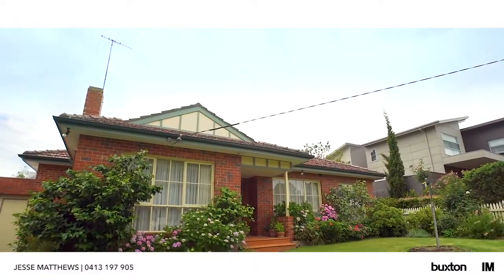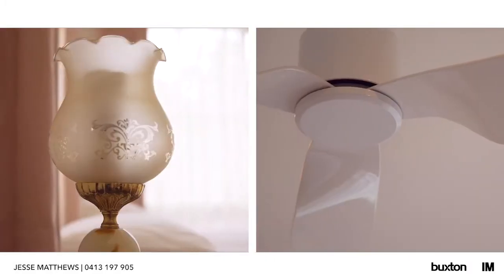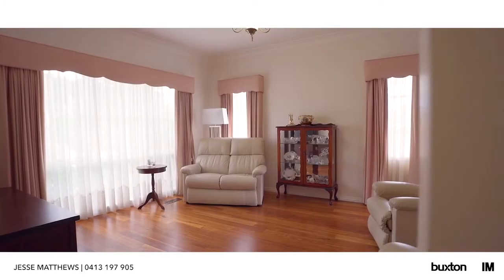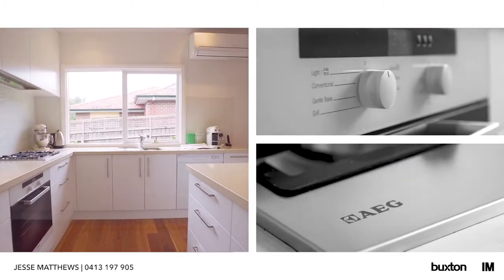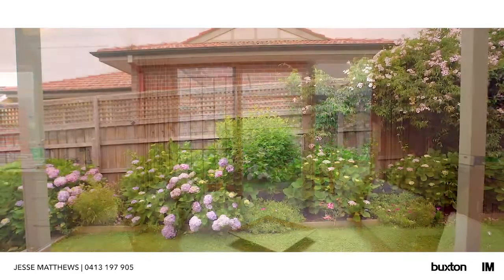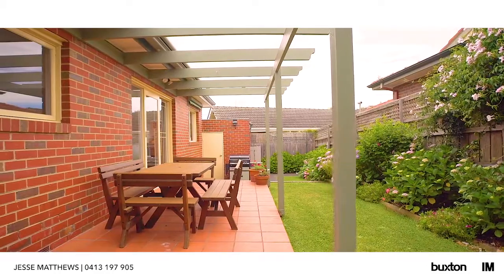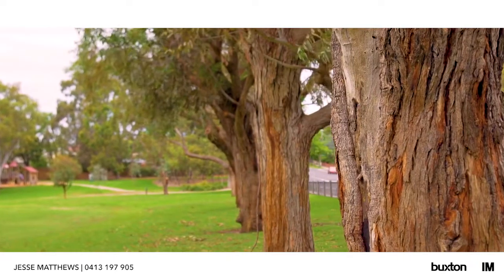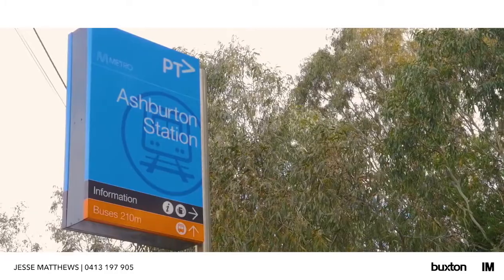17 Pascoe Street - Buxton Ashburton - VIC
Glen Iris-17 Pascoe Street